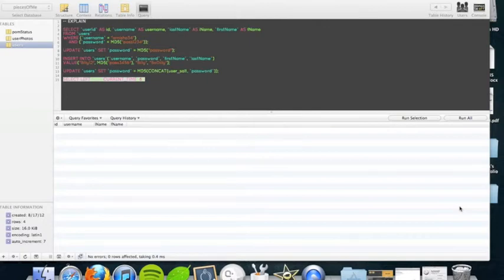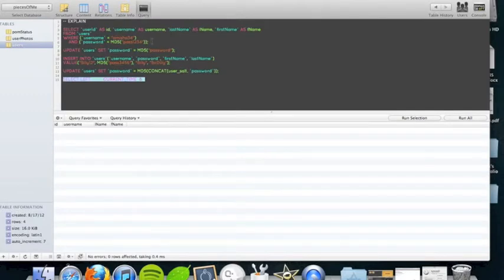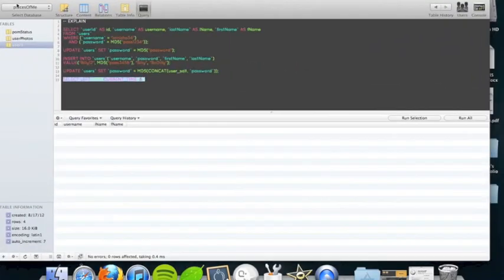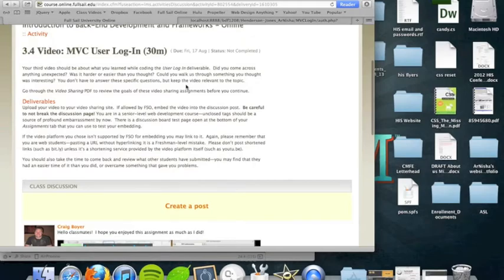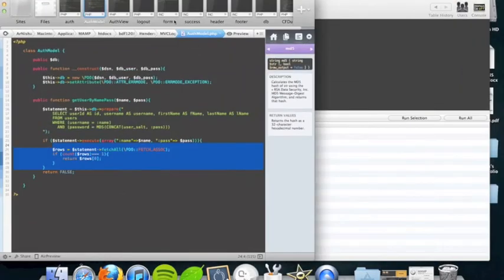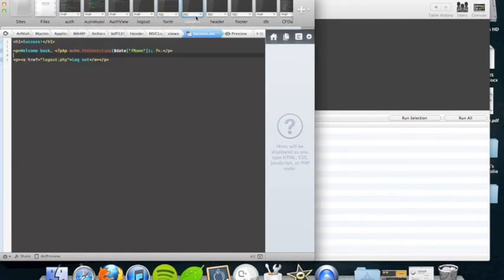MVC_Login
Creating a secure login form in php using sequel pro database.